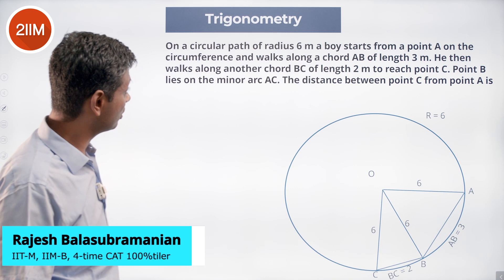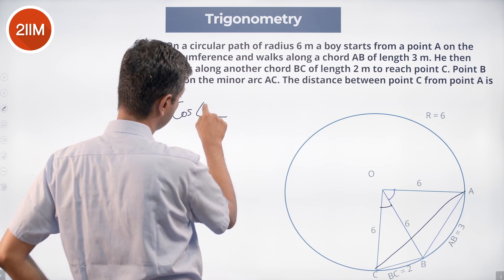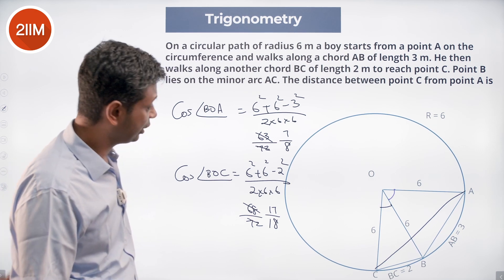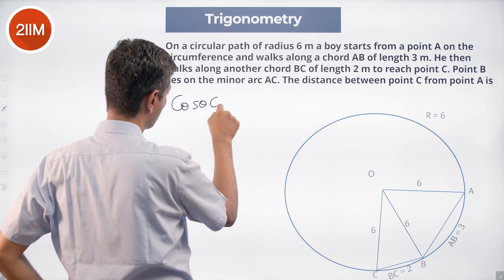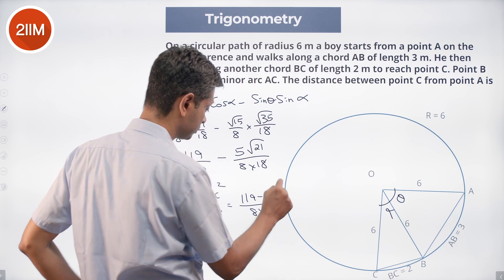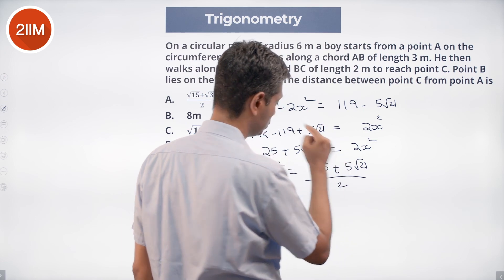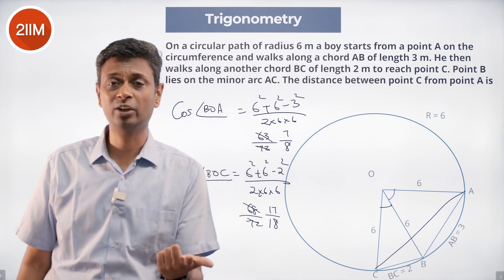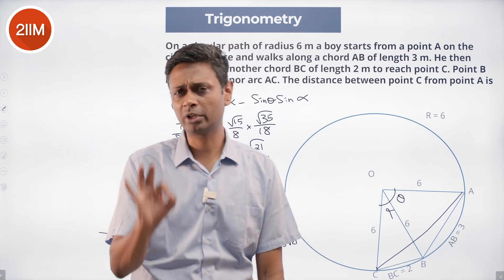Trigonometry Practice Questions | Question 6 | 2IIM CAT Preparation